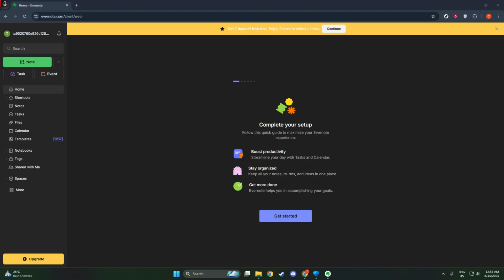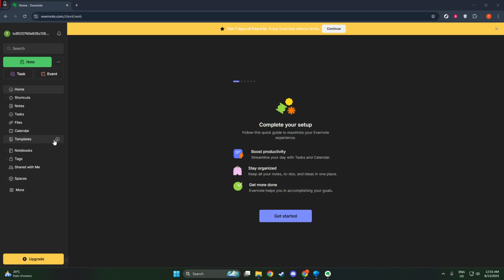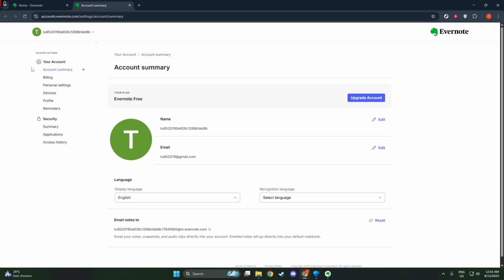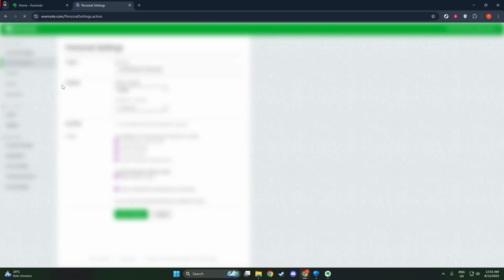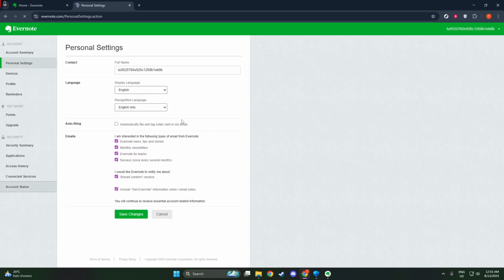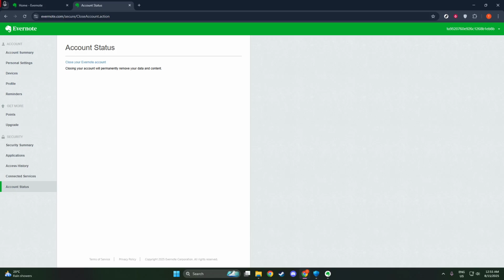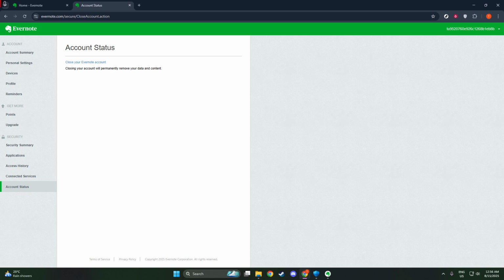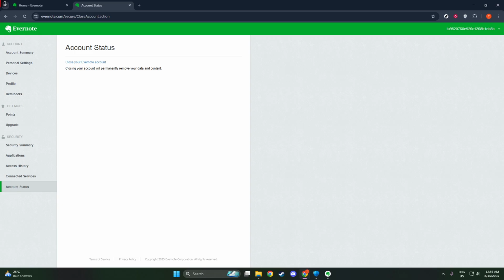How to Cancel Evernote Account [2026 Full Guide]